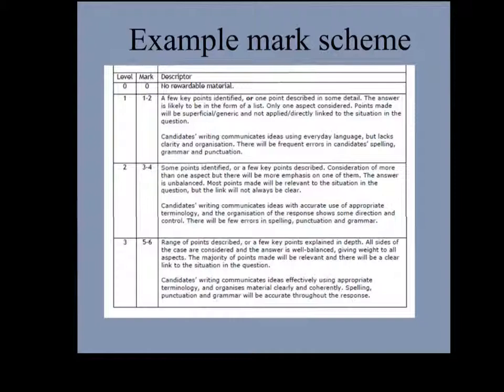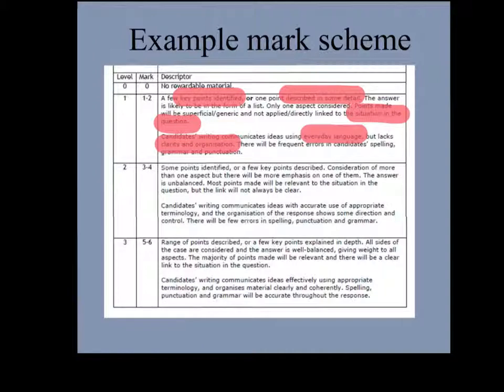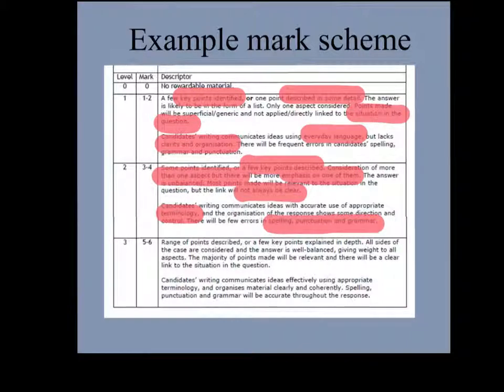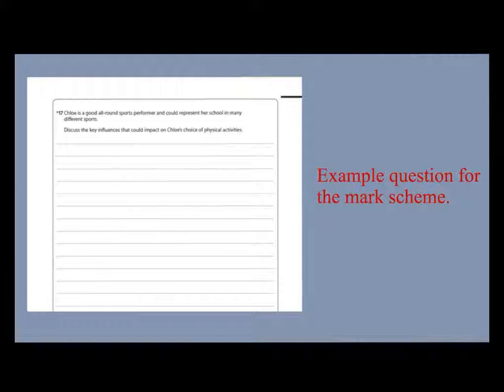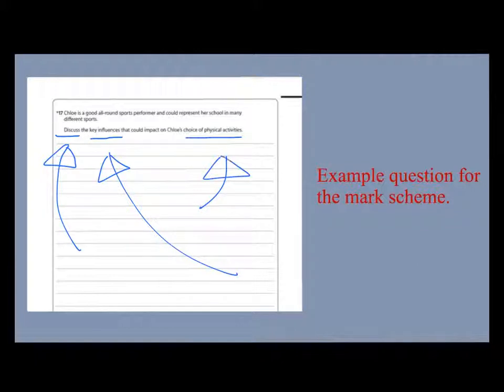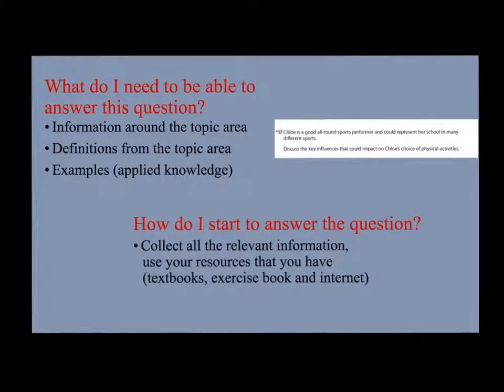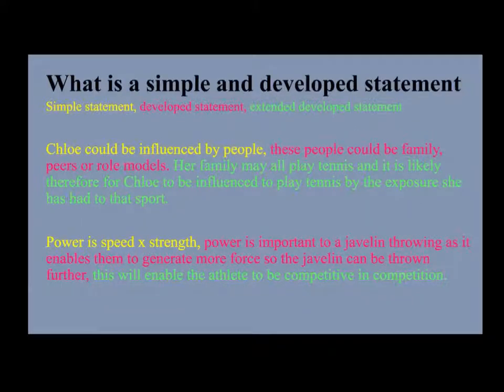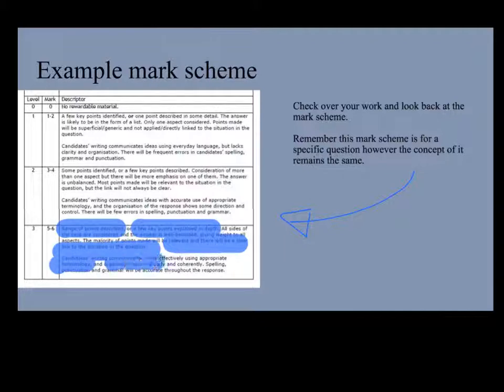Tackling long answer questions. RK